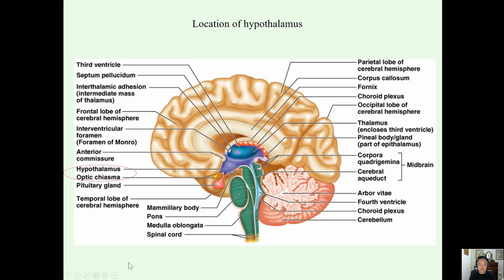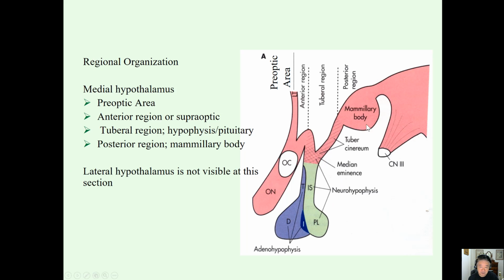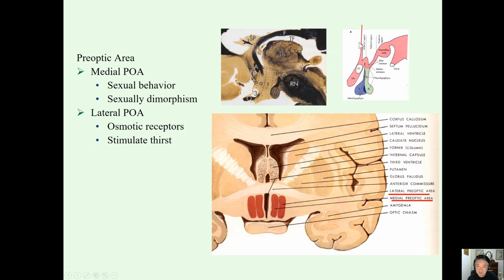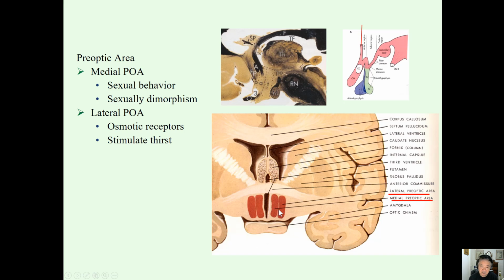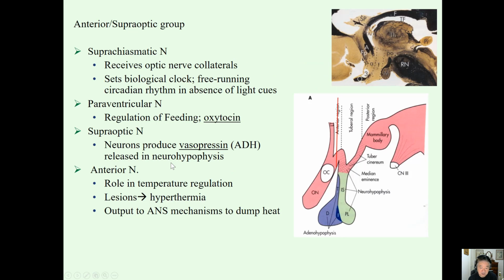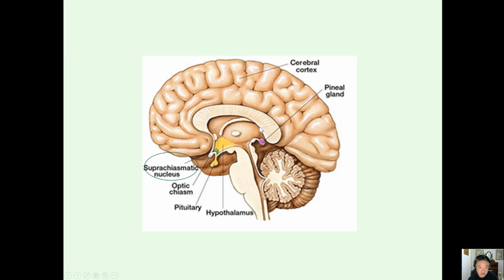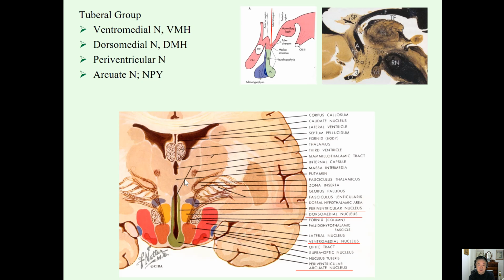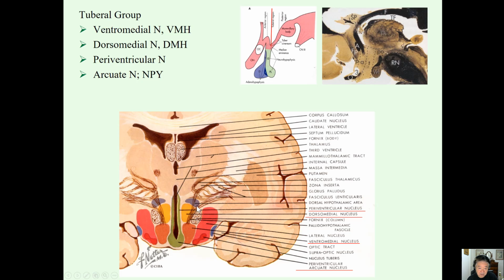Anatomy of human hypothalamus